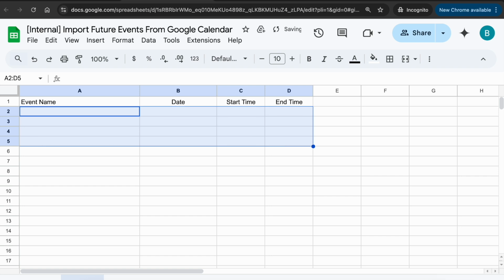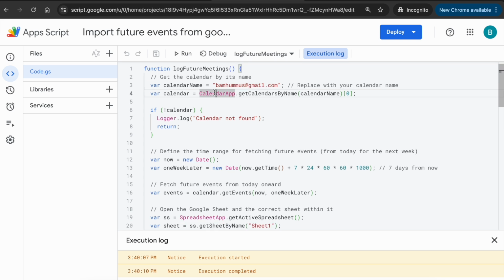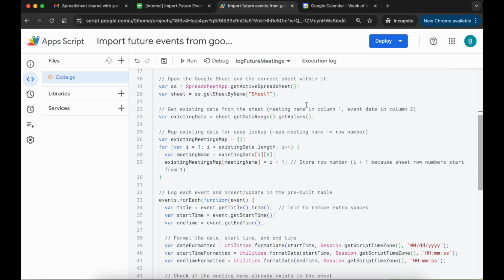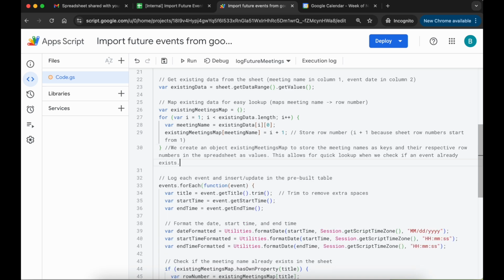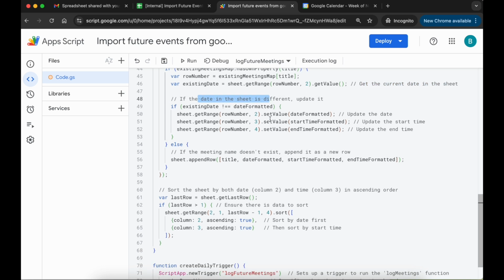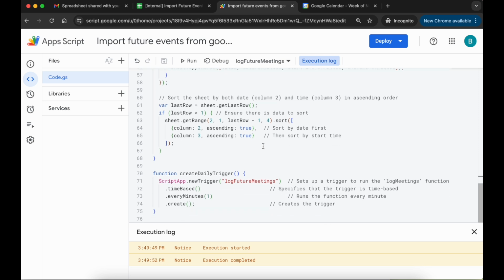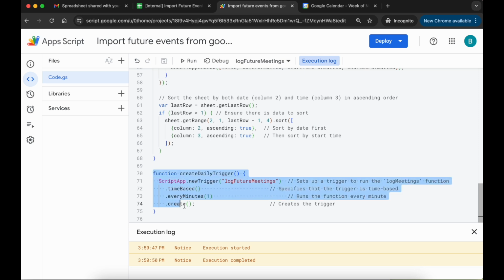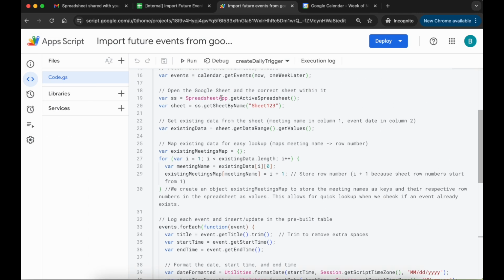Automatically Export Future Events From Google Calendar to Google Sheets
Learn how to automatically export future meetings/events from Google Calendar to Google Sheets with Apps Script. This use case is extracting meetings from now to one week later.

*You can name a fair price (minimum $5) to duplicate the sheet. Any amount contributed will really help us maintain the channel, much appreciated.

Alternatively you can get this for FREE! 👇
2. Once you're done, I'll send you the link to download the template within 24 hours. 📨

I've created this channel to document interesting things I've learned during my free time. We tend to forget the little things we google up to solve a problem/issue. I hope it brings value to you too! :)